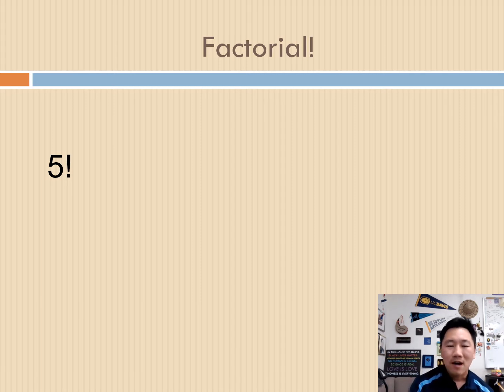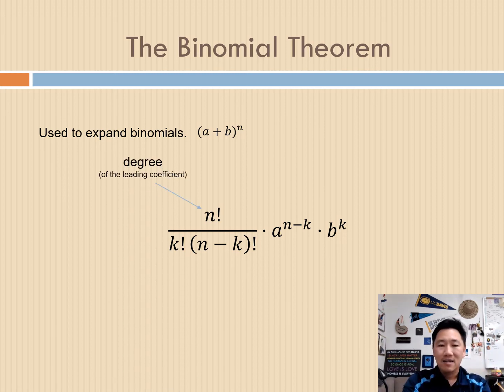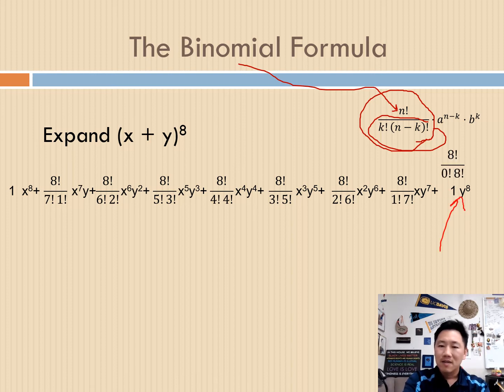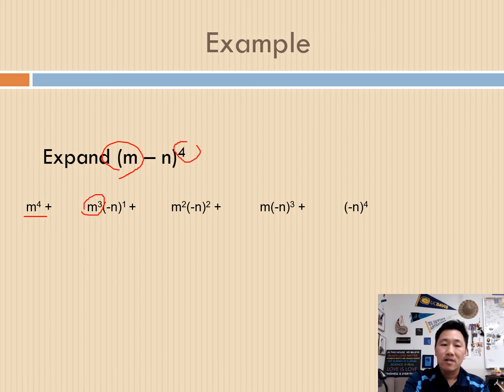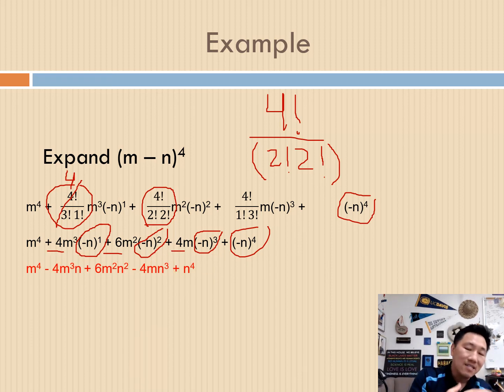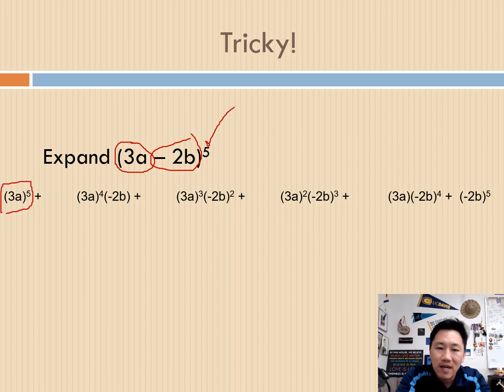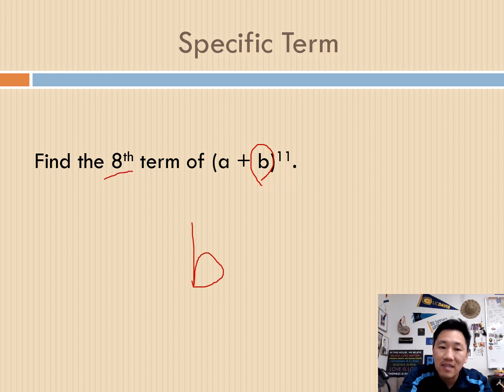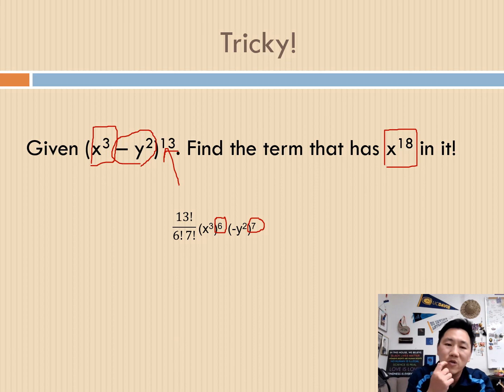11 9 Binomial Theorem